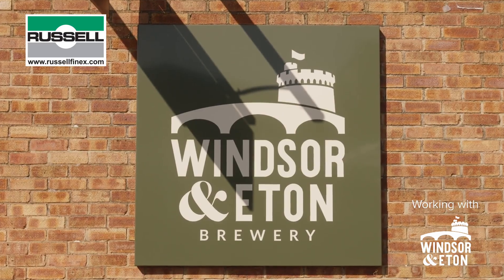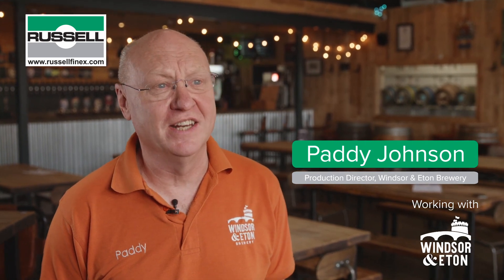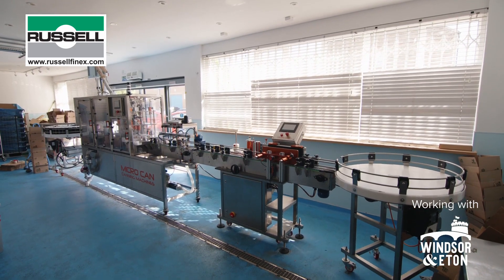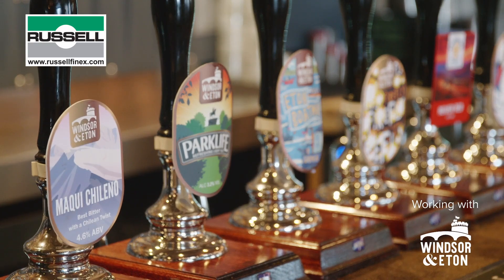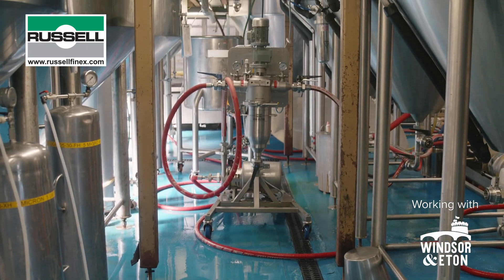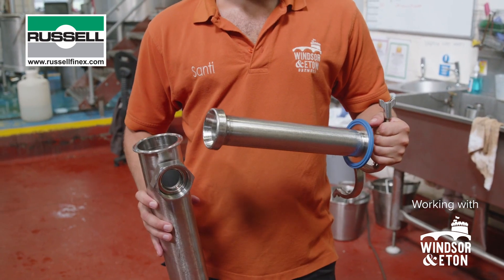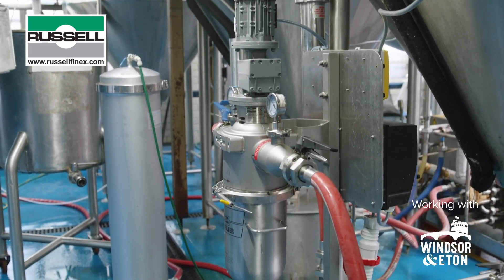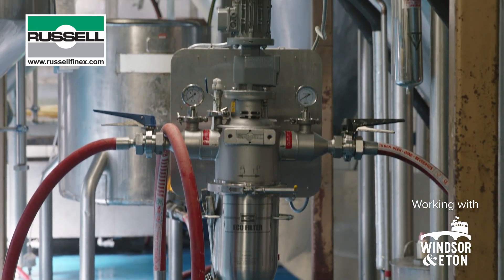Filtering beer at a craft brewery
Discover how Russell Finex's self-cleaning filter improved Windsor & Eton Brewery's production by reducing downtime and producing cost savings.

The brewery requires coarse filtration at 100 micron for all of their beers and this is where our filter has added value for Windsor & Eton Brewery.